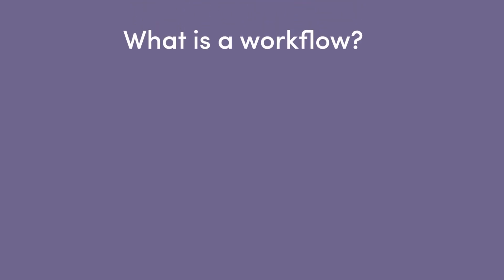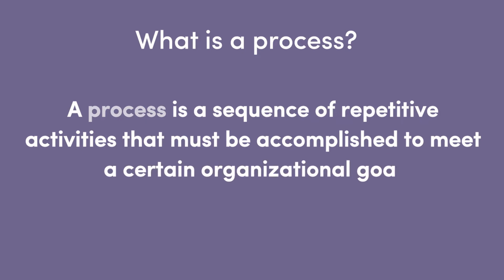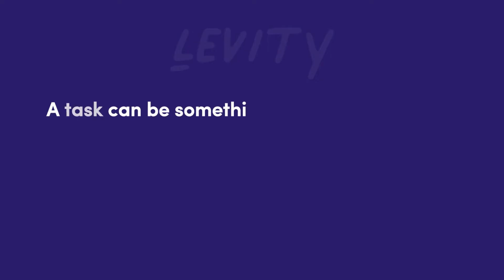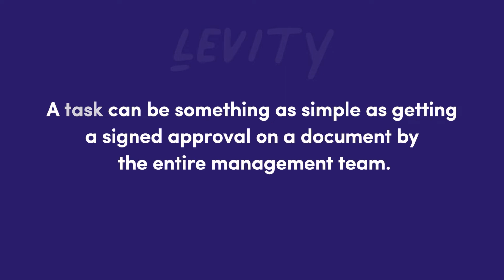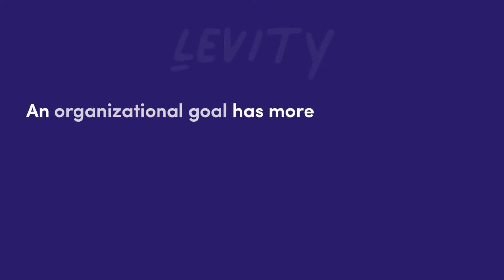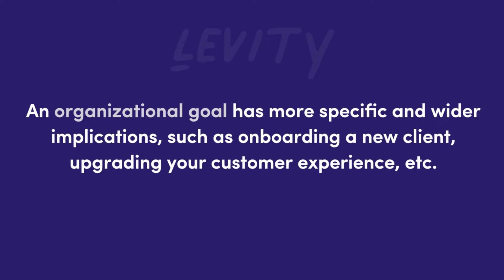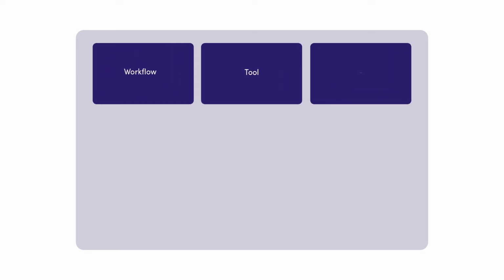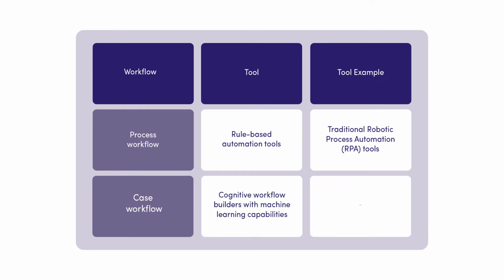Workflows vs Processes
If you are familiar with the automation space, you probably know it is filled with buzzwords whose meaning is way too often somewhat unclear... 🤔

This can be the case with workflows and processes - these terms are often used interchangeably but actually have different meanings! 💡

Understanding these terms well is key to determining which tool to use for which purpose - only in this way will you be able to optimize your processes in the best way possible 💪

In a nutshell 🥜:

➡️A workflow is a sequence of repetitive activities that must be accomplished to complete a certain task.

➡️A process is a sequence of repetitive activities that must be accomplished to meet a certain organizational goal.

Watch the video to dig deeper!

We hope this video helps you understand the difference between these two key terms and optimize all of your workflows and processes! 😉

Levity is an AI software that allows you to create custom models to train for the classification of images, documents, and text.

Levity is completely no-code, meaning you don’t need to have any prior knowledge of machine learning or coding algorithms!

Our tool is intended for non-technical process managers who are part of small- and mid-size organizations and banish repetitive and mind-numbing tasks from their workdays entirely.

Give us a follow on socials! We're active almost every day and love chatting to our community members!